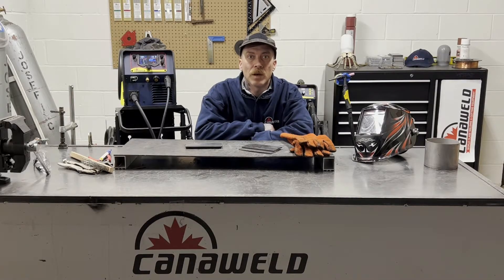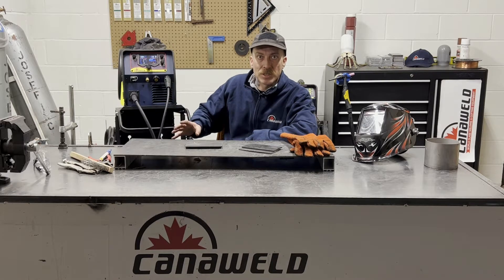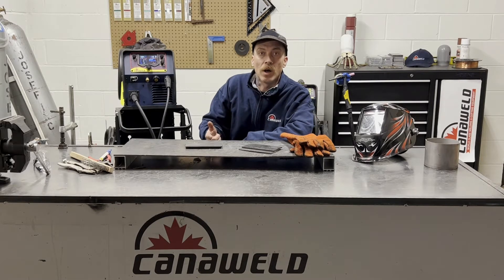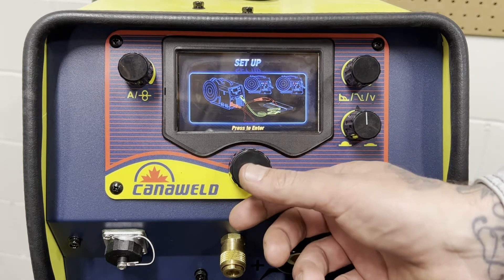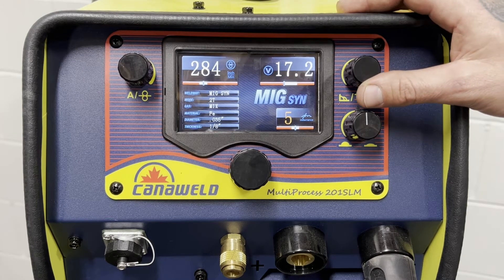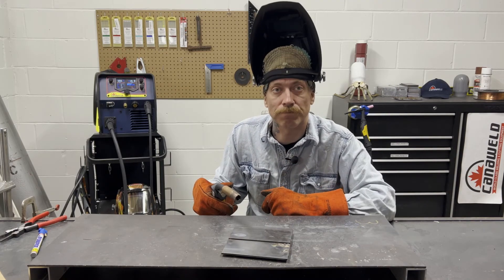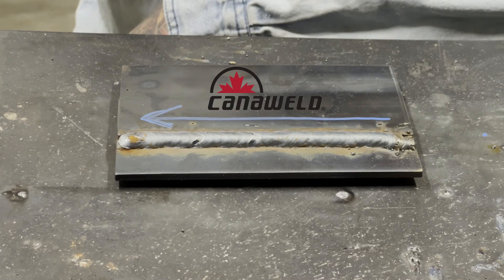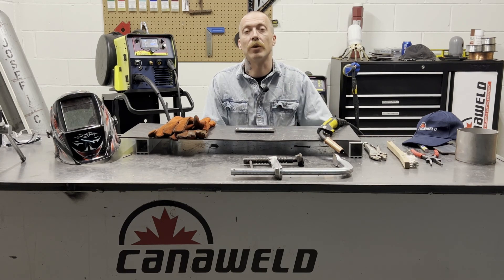Part 1 The Best All in One Multi Process Welder, MIG, TIG, STICK Welding Machine by Canaweld,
The Multiprocess 201 SLM is an LCD Panel, intelligent, powerful and portable welding machine. This unit is capable of Stick welding, MIG welding and TIG welding with a lift start in manual or synergic mode. The combination of synergic control and job programming ability makes this unit user-friendly for less experienced welders looking to perform high quality welds. It features a LCD display which walks the user through setup one step at a time and then automatically adjusts its parameters to meet the required use. It’s like having your own personal welding expert right there with you! The voltage of this unit is selectable between 230 V (±15%) or 115 V (±15%) which makes it suitable for any single voltage electrical network. It is the perfect choice for anyone; from a novice to the professional production welder who has speed and quality in mind. The Multiprocess 201 SLM is capable of welding with Canaweld’s spool gun which ensures trouble-free Aluminum MIG welding too.